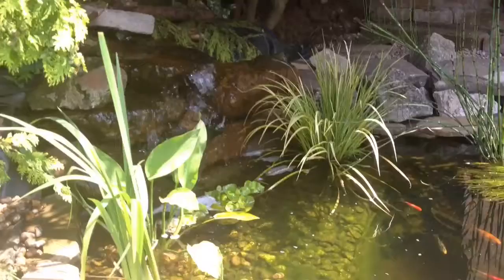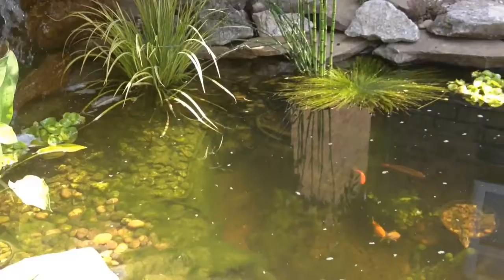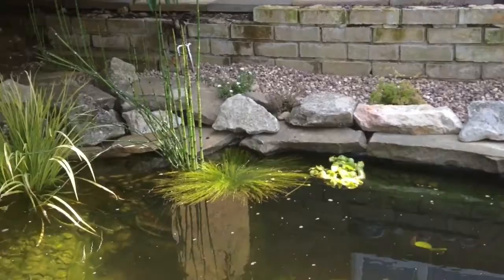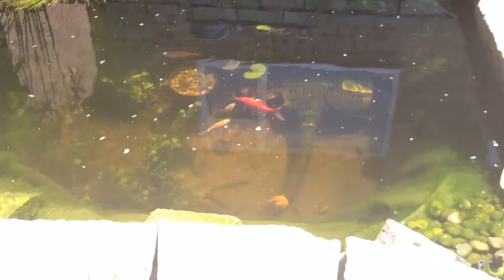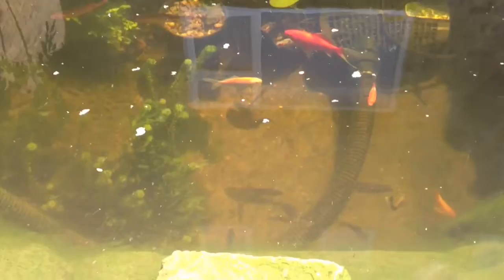Water boatman eating a frog & Pond update video